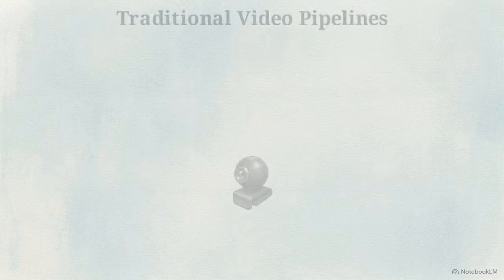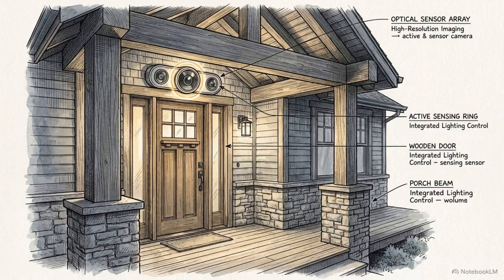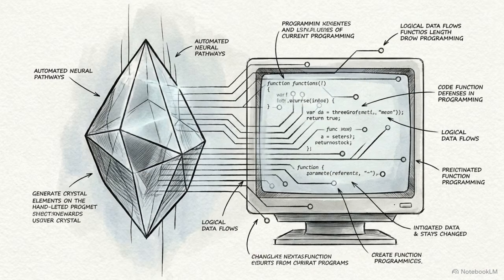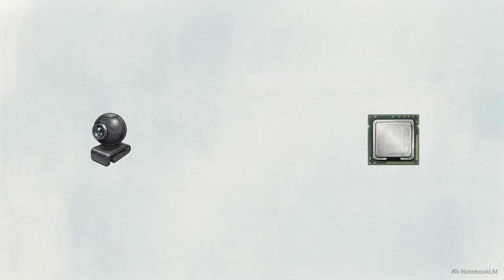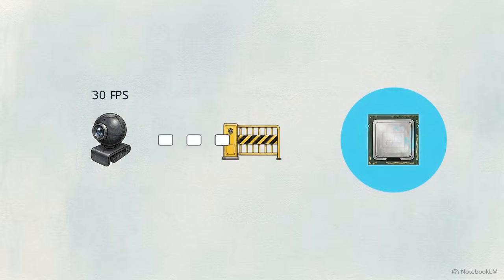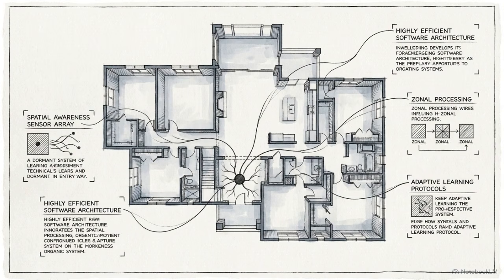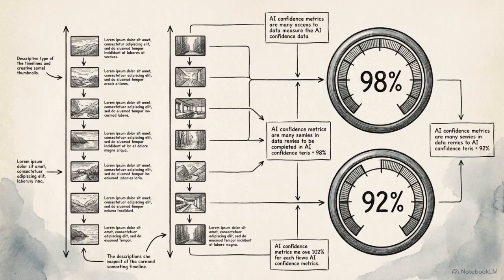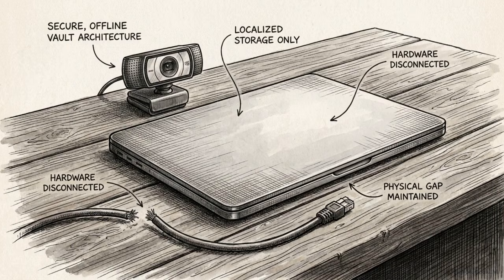SmolVLM2 Edge Vision Agent: Visual Monitoring Without a GPU or Cloud API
The SmolVLM2 Edge Vision Agent is a fully offline, open-source tool built around the 2.2B-parameter SmolVLM2 multimodal model.
It is designed to ingest either a live webcam feed or a local folder of images and process visual data entirely on your local machine.

How It Works: To remain compute-efficient, the agent performs continuous visual monitoring using frame-difference based motion detection.
Instead of continuously running the heavy vision-language model (VLM) on every single frame, the system acts as a gate, triggering the AI only when an actual change in the scene is detected

This architecture keeps standard CPUs usable while still accurately describing every relevant event.

Key Features:
Accessible Hardware Requirements -  The framework is specifically designed for CPU inference
It requires a minimum of 16GB of RAM and completely eliminates the need for a GPU.

Object & Text Processing - When triggered, the VLM can describe new objects entering the frame and read text from physical environments, such as receipts, whiteboards, and signs.

Total Data Privacy - The agent operates 100% offline
After an initial model download during the first run, there are zero network calls and no API costs, ensuring complete data privacy

Local Dashboard & Logging - All system observations are automatically persisted to a local SQLite database, complete with timestamps, image thumbnails, descriptions, and confidence scores.
Users can monitor the live feed and search through historical logs using the built-in FastAPI web dashboard.

Built autonomously by NEO

You can also build with NEO in your IDE